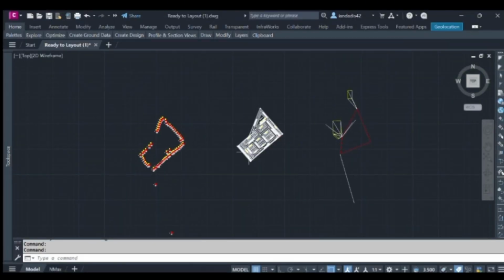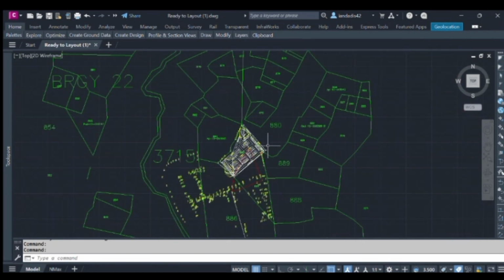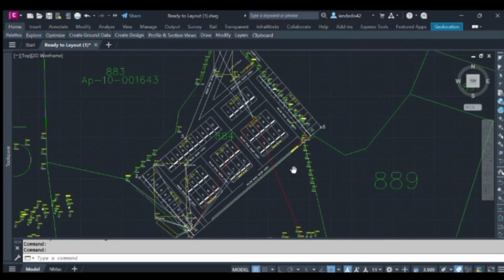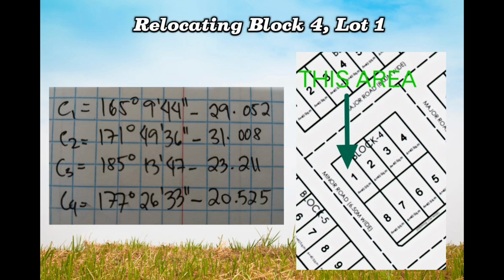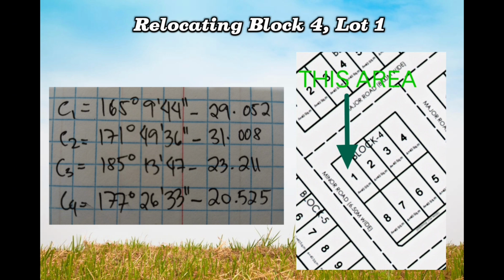Video Tutorial on Conducting Relocation Survey